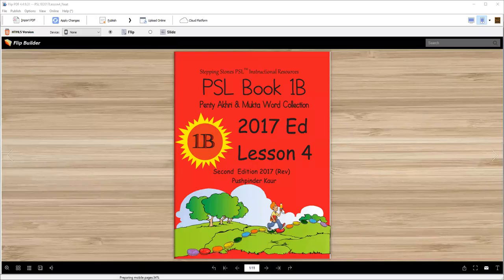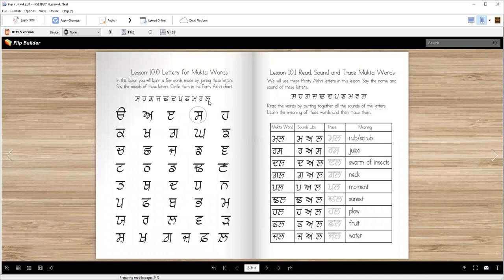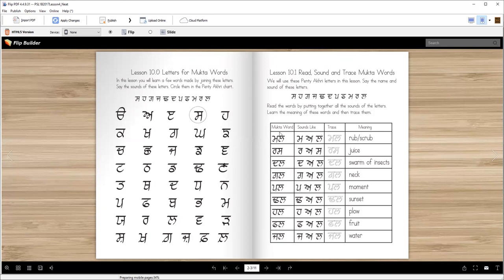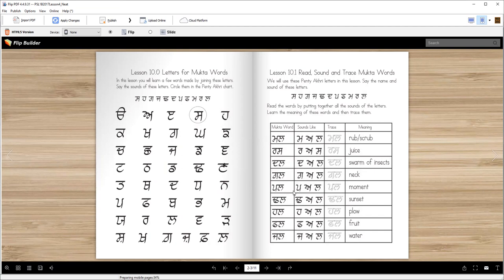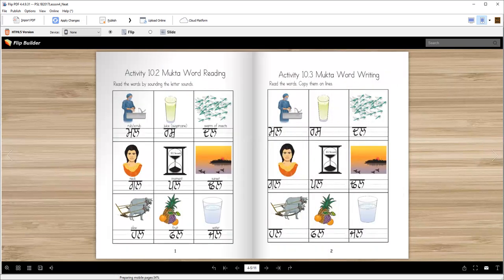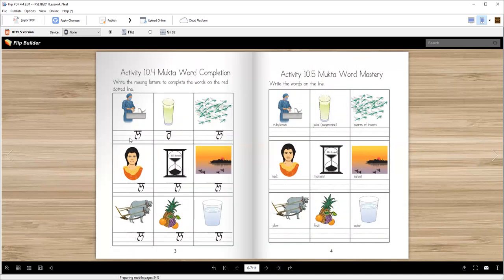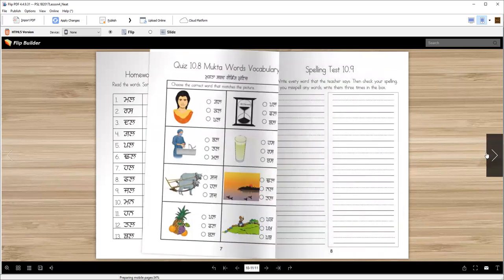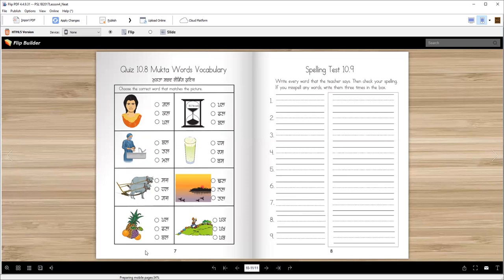PSL1B2017Video4 (Lesson10 in book)